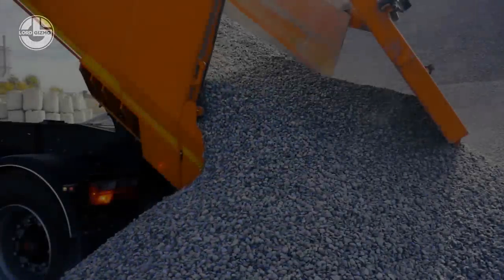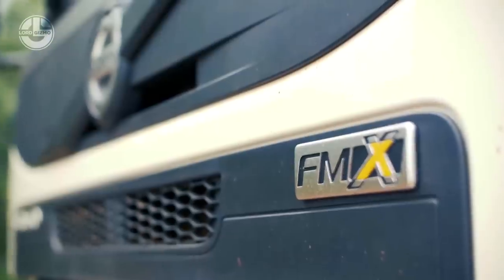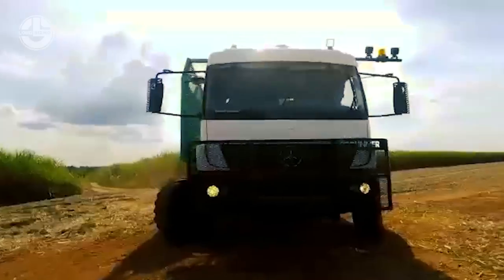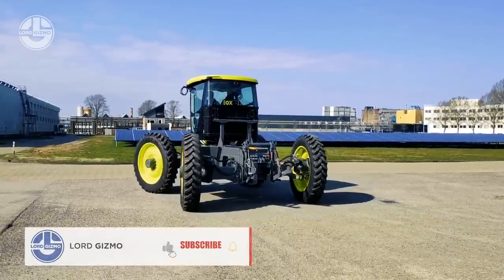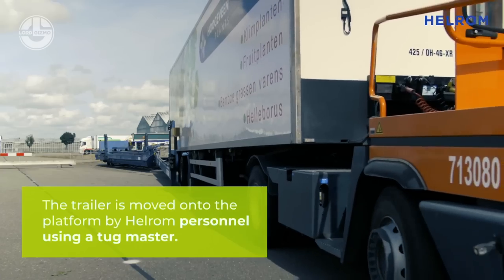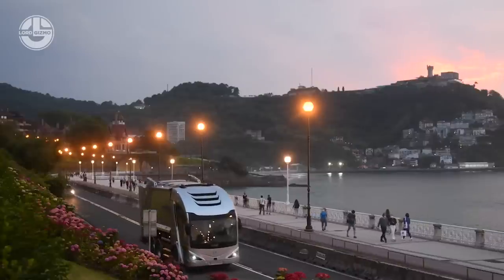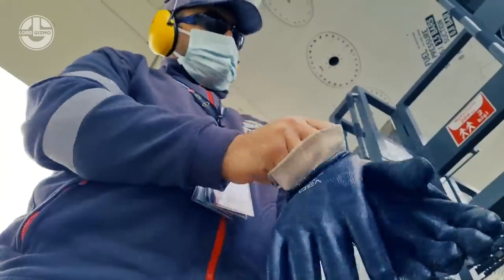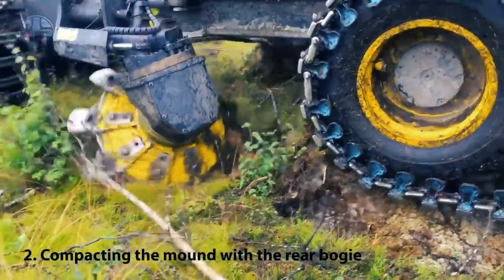CRAZY Heavy-Duty Trucks And Ingenious Machinery You Have To See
When you need a vehicle that can work long hours year round and to carry heavy loads, there’ll always be a truck to fill your needs.  Welcome back to another video from Lord Gizmo, where today, we’ll be going over some great trucks, as well as some of the cool machinery they work alongside of.

00:00 INTRO

00:23 HEXATREM VOLVO FMX SUZANO WOOD TRANSPORT

01:41 SMART TRUCK - GRUNNER

03:17 EOX 175 H2TRAC BV

05:01 HELROM WAGON TRAILER

05:44 THE IRIZAR IE TRUCK

06:42 TURKISH FUEL SERVICES TFS GREEN

08:32 PLANTMA X

09:27 Thanks for watching, please like and subscribe to our channel, and don't forget to click on the bell icon if you don't want to miss our next upload.